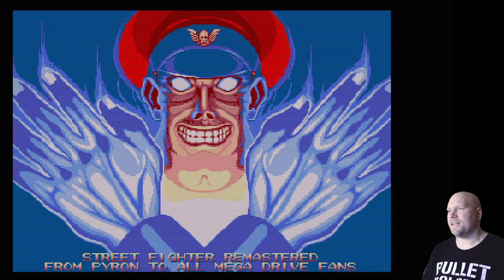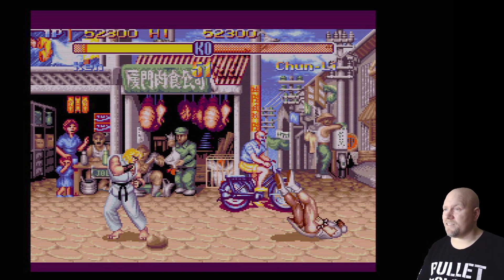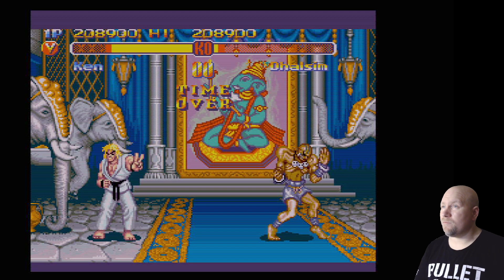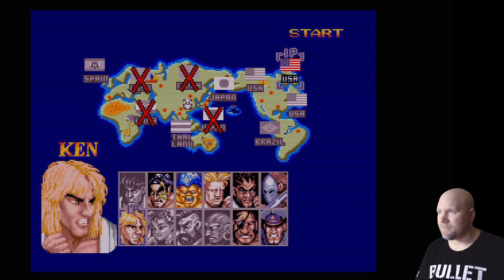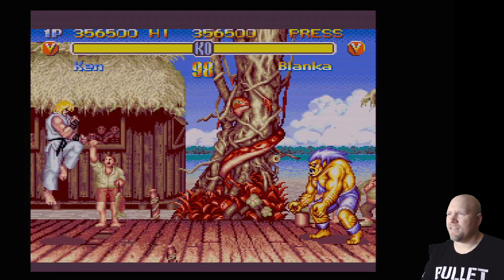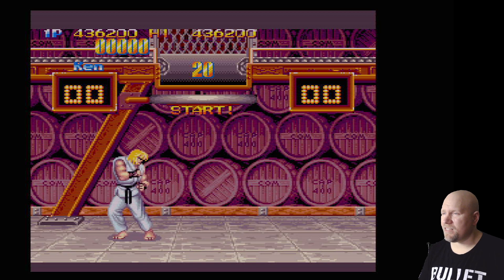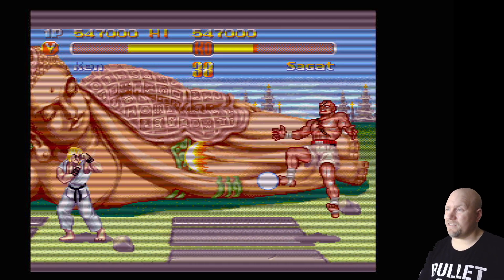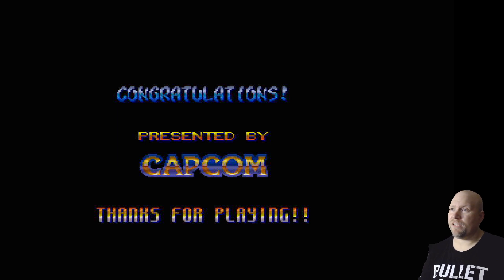Frank Plays: Street Fighter II Special Champion Edition - Remastered (GEN)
Frank waxes nostalgic about Street Fighter II, fighting games, and the 90s in the first of hopefully many "Frank Plays" video game segments.